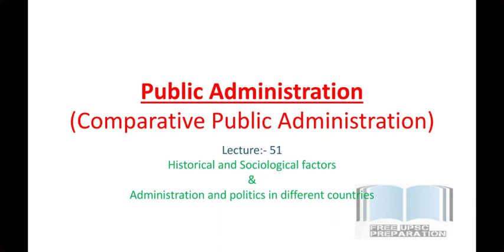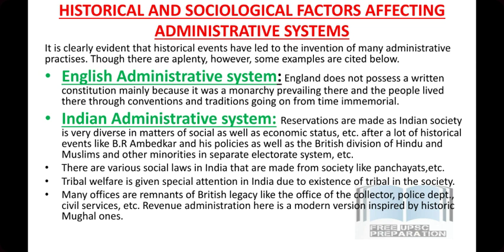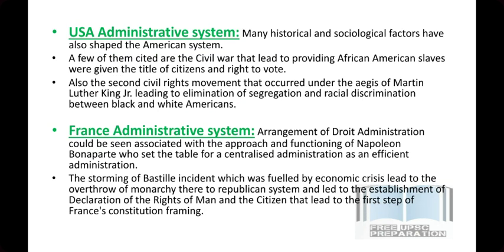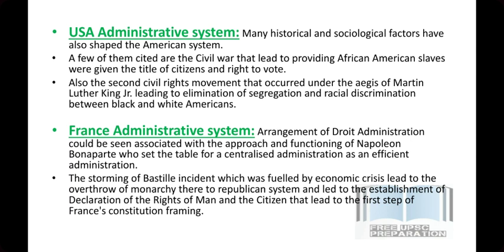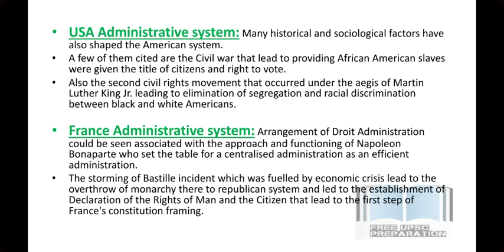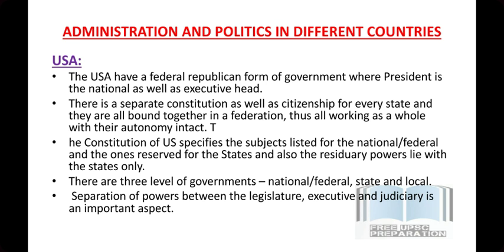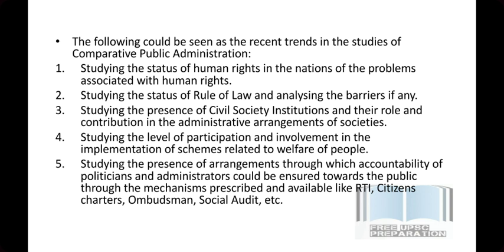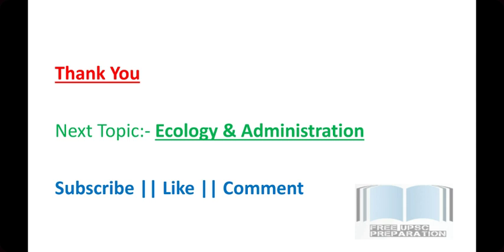Historical and Sociological Factors ||Politics and Administration|| Lecture 51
Hello guys. Welcome back to the Free UPSC Preparation.
In today's lecture we will discuss about
-) Historical and sociological factors affecting administration
-) politics and administration in different countries
-) current status of comparative public administration